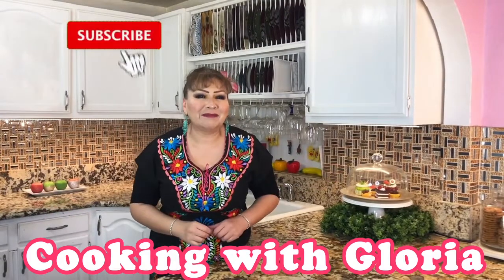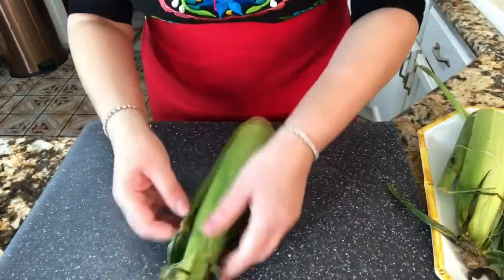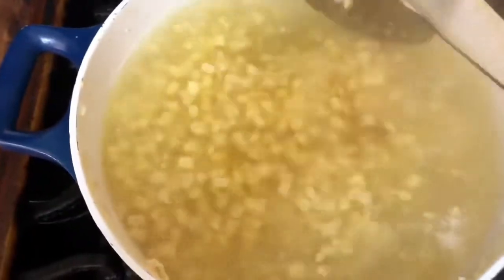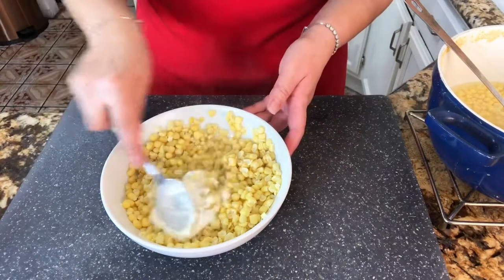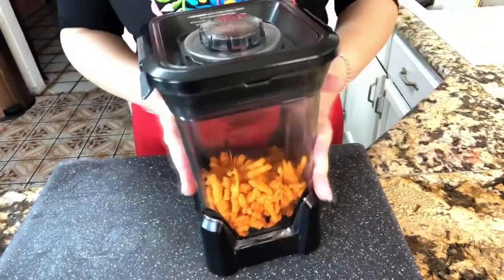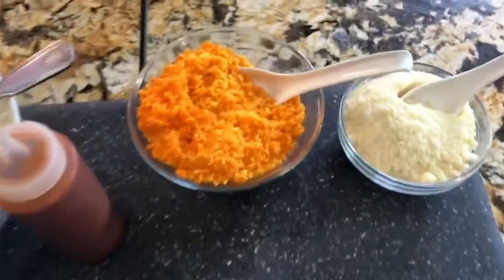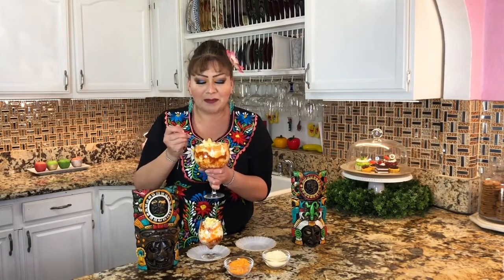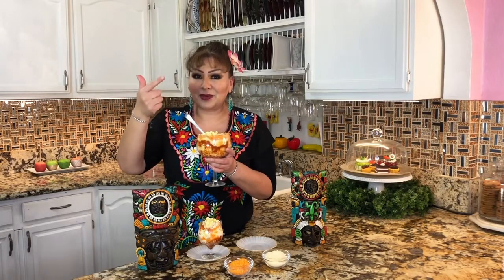How to make Mexican Esquite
Hello my friends today I'm going to show you how to make a delicious Mexican Esquite.  It's famously known as corn in a cup it's very typical and Street vendors both in Mexico and in certain parts of the United States.  In this video recipe I will show you step-by-step how to make a deliciousMexican Esquite  with ingredients you can easily find in your local supermarket or with ingredients you might already have at home. My friends, I can't wait for you to try this delicious Mexican is esquite,  it's easy to make. It has very few ingredients and the result is a cup of very tasty mexican corn.  I can't wait for you to try it so let's get started!

Mexican corn in a cup, cheeto corn in a cup, mexican esquite, mexican street food.

How to make Mexican Esquite Recipe

Corn
Cheese Cheetos
Salsa tapatía
Limes or lemons
1 tbs of salt
1 tbs of butter
1 tbs of mayo